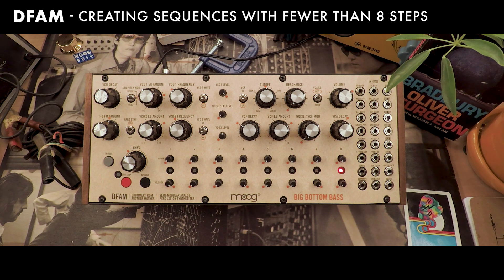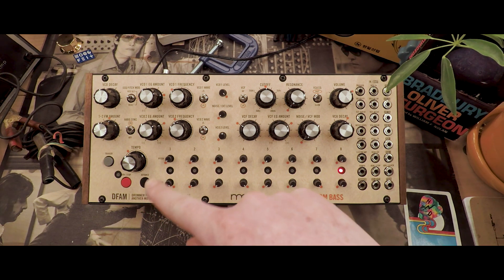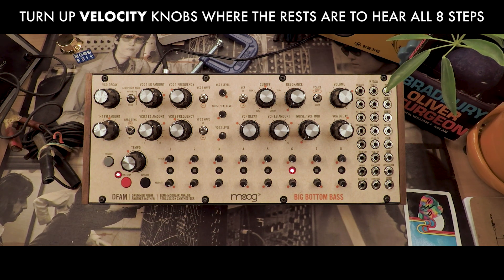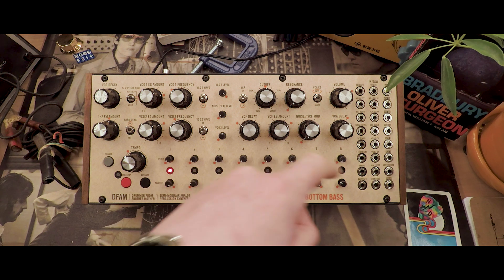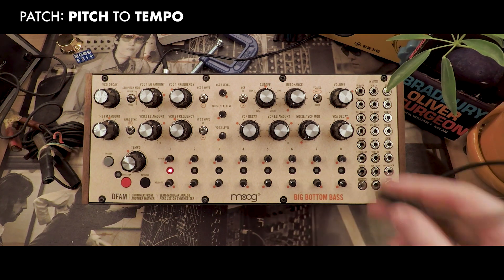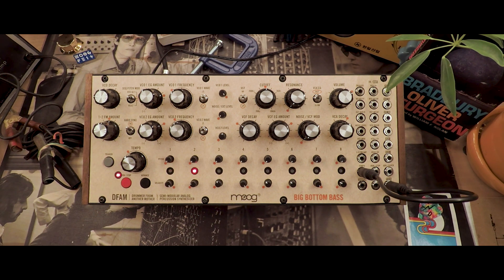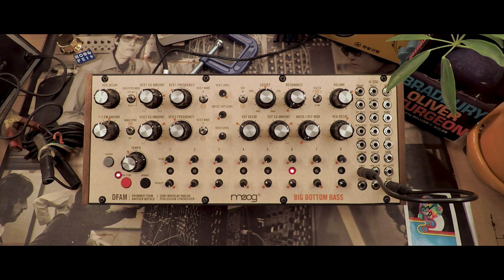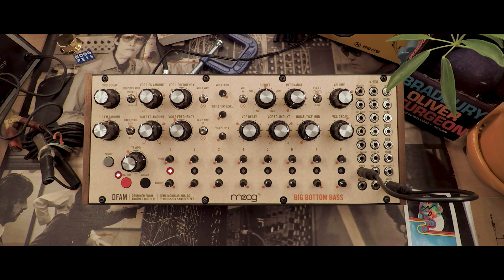DFAM | Creating Sequences with Fewer Than 8 Steps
Easily explore new time signatures and create complex meters with the DFAM Percussion Synthesizer.

To get notified when new tutorials in the Moog Demo Library are released sign up for our newsletter